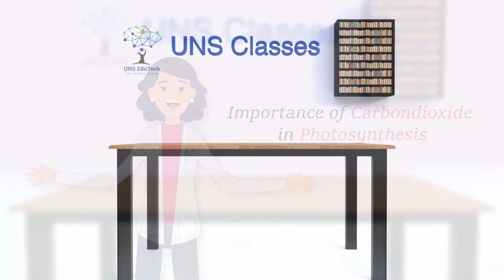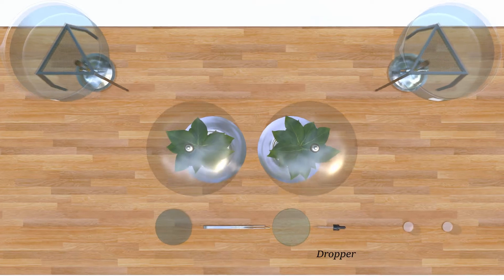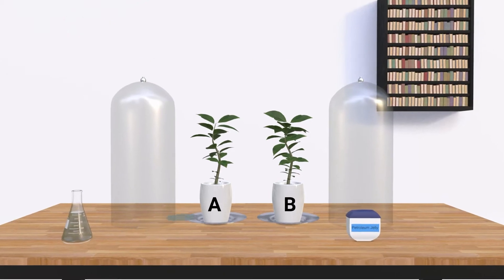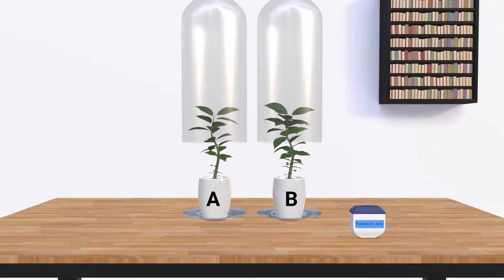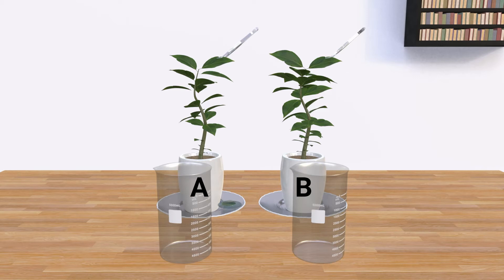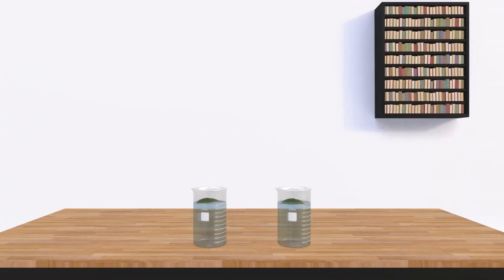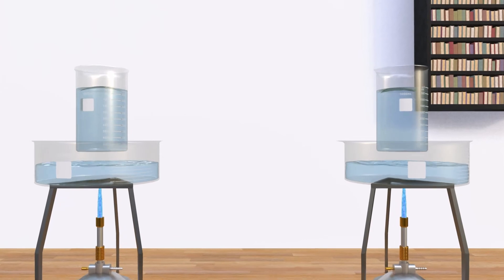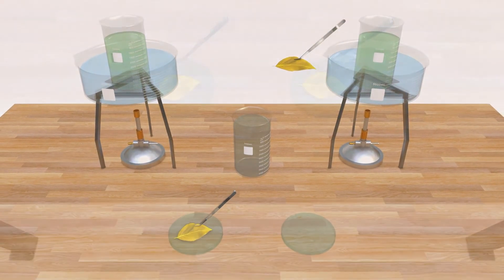EXPERIMENT TO SHOW CARBON DIOXIDE ESSENTIAL FOR PHOTOSYTHESIS II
Carbon dioxide provides the carbon that the plant uses to produce glucose. Carbon dioxide is combined with water using the energy from sunlight. The carbon in glucose is not only used in cellular respiration to make ATP, but constitutes most of the plants.